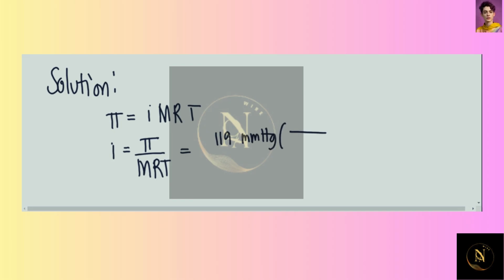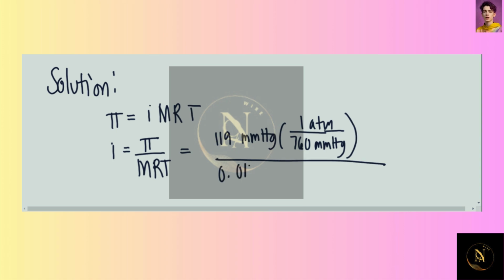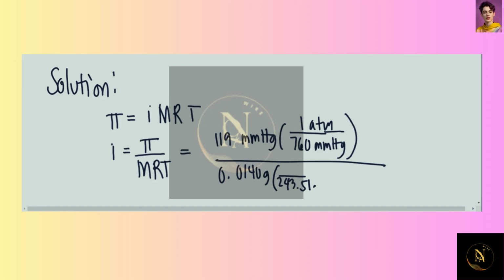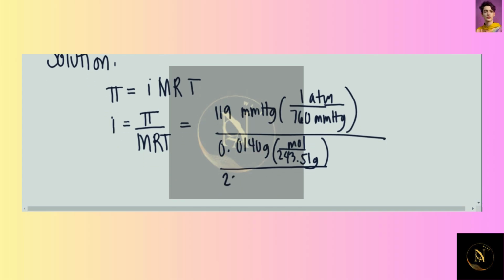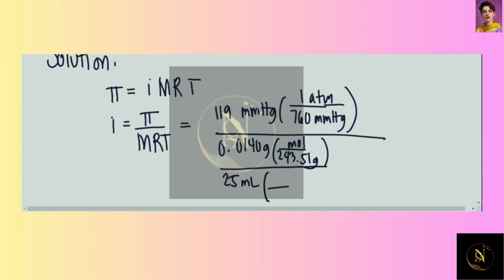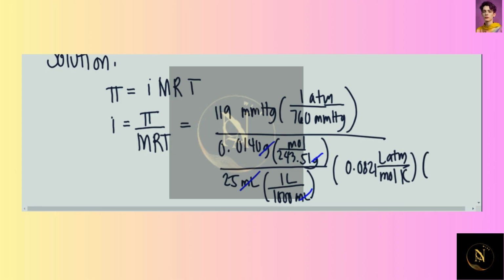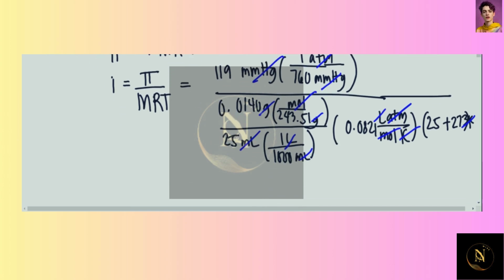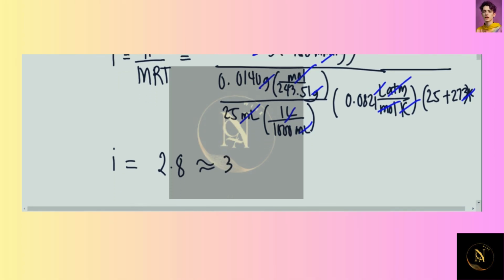A 0 0140 g sample of an ionic compound with the formula CrNH35Cl3 was dissolved in water to give 25.